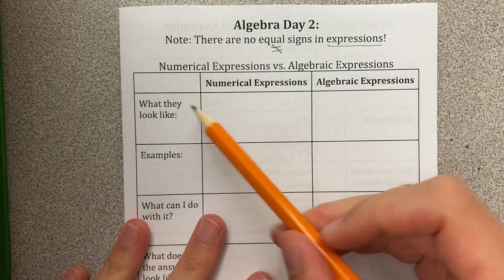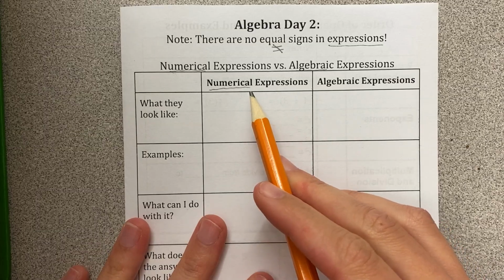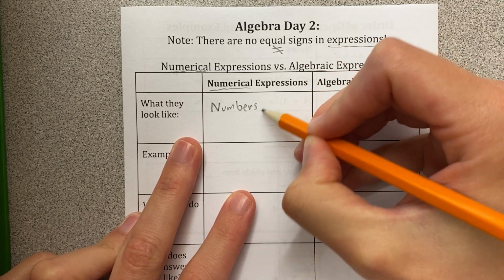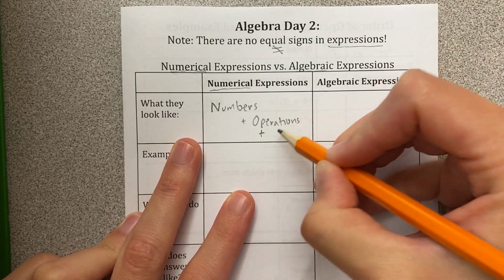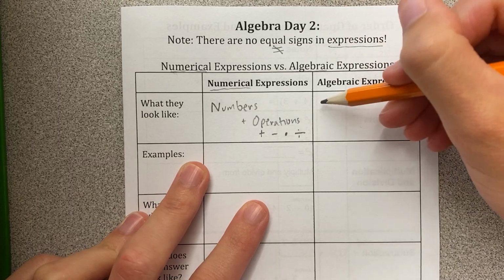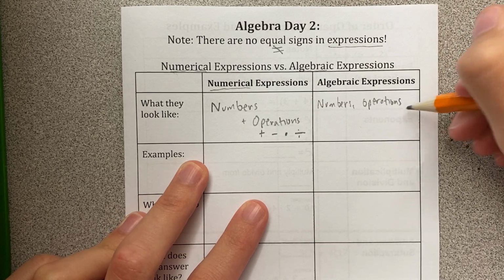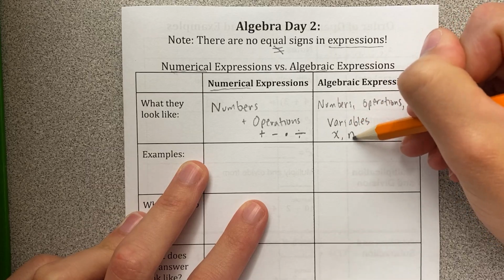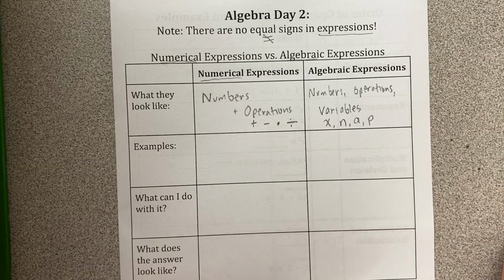Numerical vs Algebraic Expressions